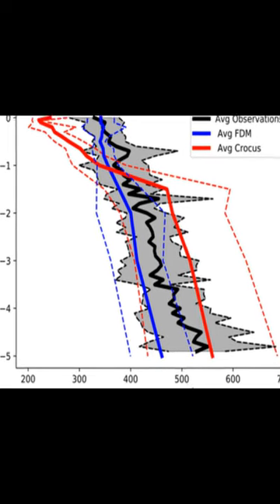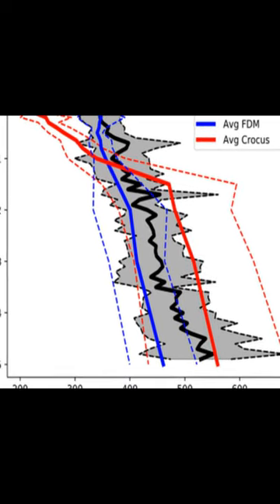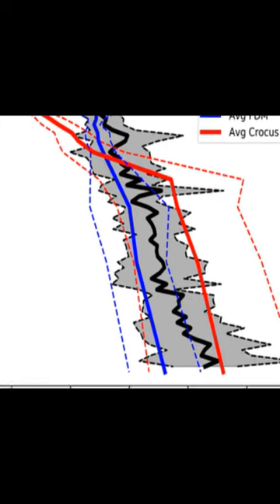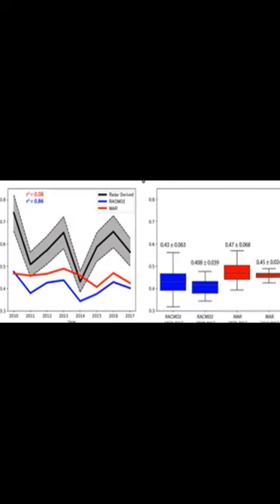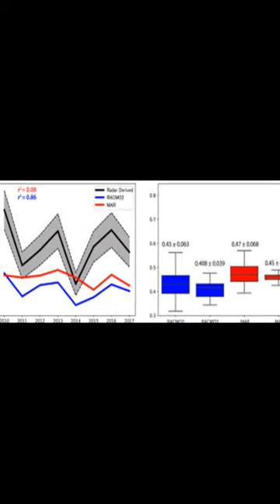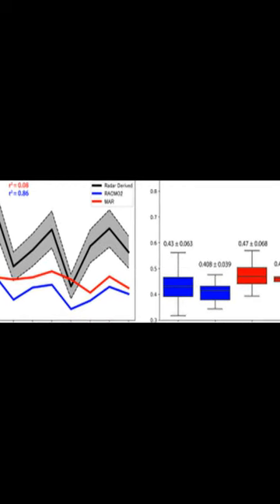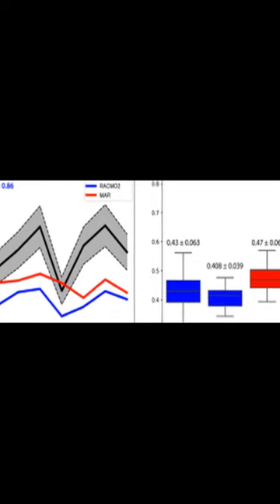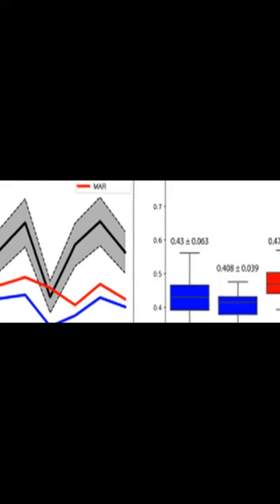Accumulation rates (2009–2017) in Southeast Greenland derived from airborne snow rada... | RTCL.TV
### Keywords ###

### Article Attribution ###
Title: Accumulation rates (2009–2017) in Southeast Greenland derived from airborne snow radar and comparison with regional climate models
Authors: Lynn Montgomery, Lora Koenig, Jan T. M. Lenaerts ,and Peter Kuipers Munneke

### Video Timestamps ###
0:00:00 - Summary
0:00:53 - Title
0:00:59 - End